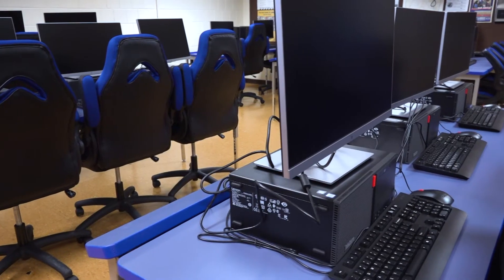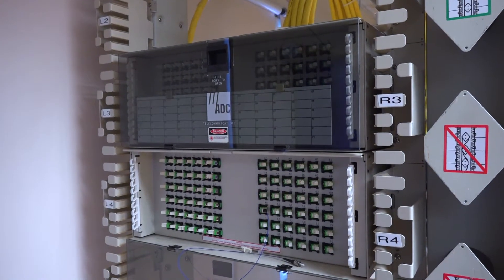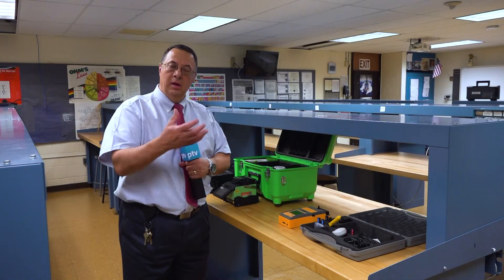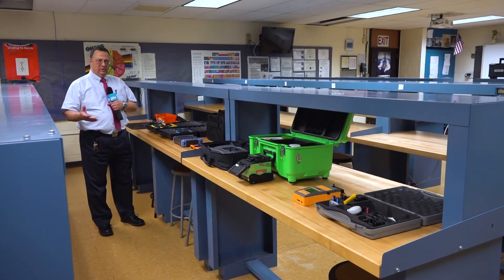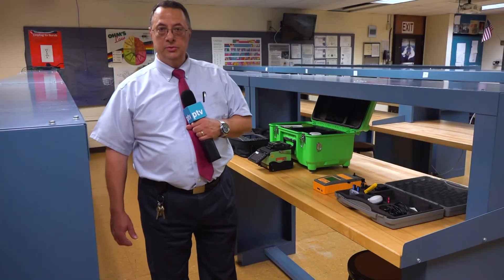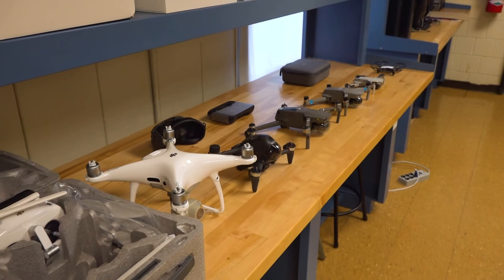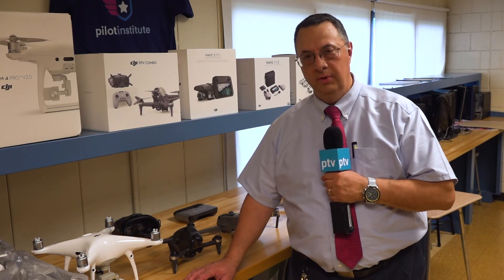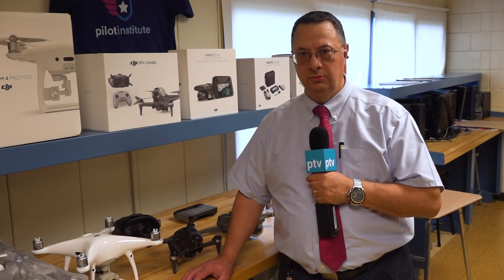PVMHS Technical Department